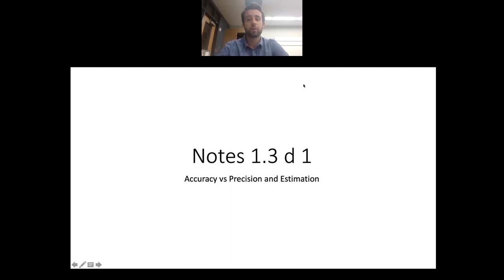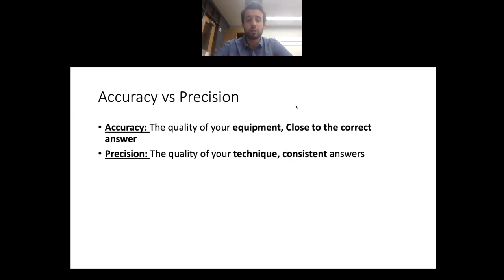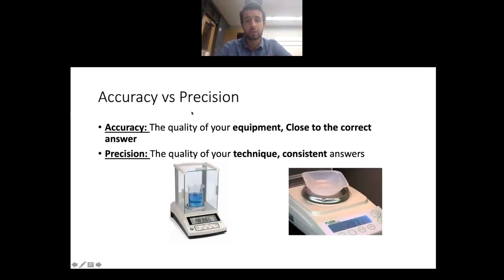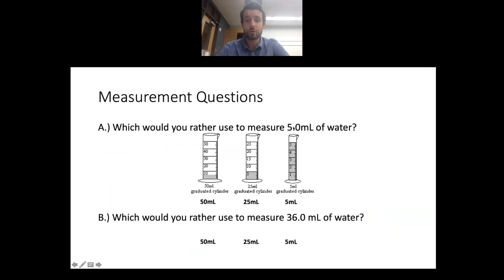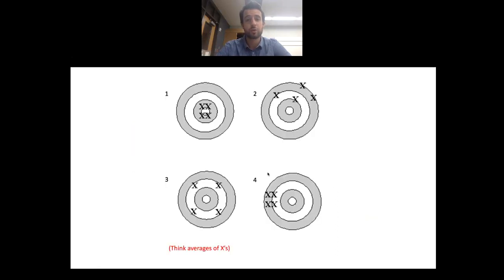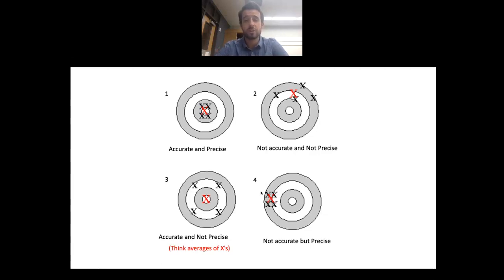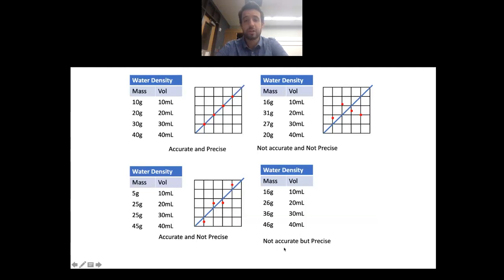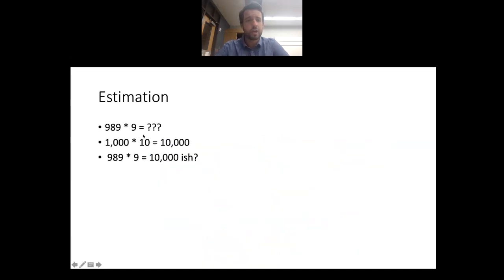Physical ScienceNotes 1.3 d1 Accuracy vs Precision